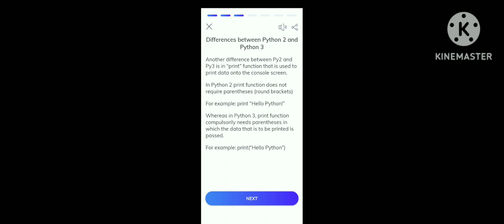learn python coding easily on Android